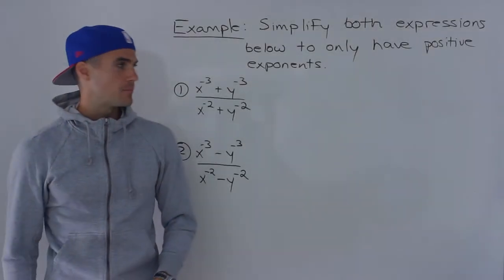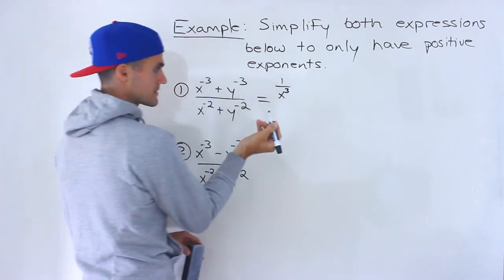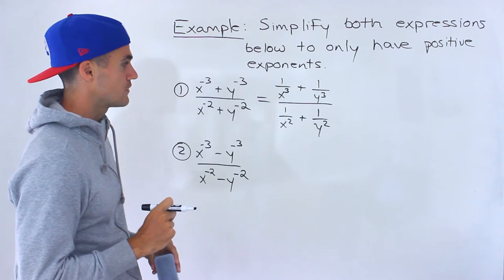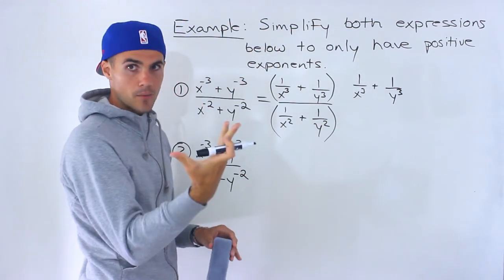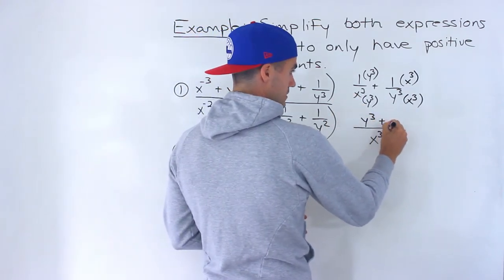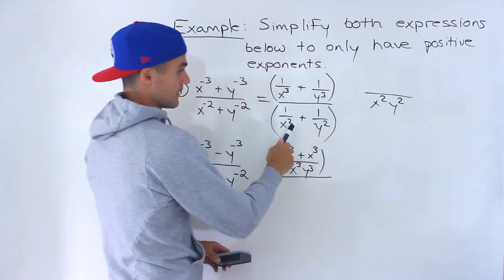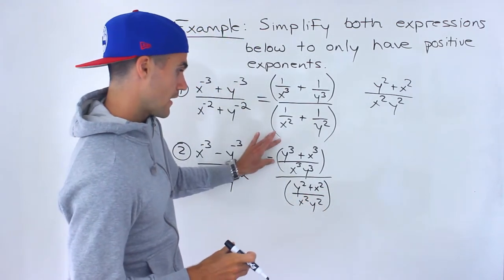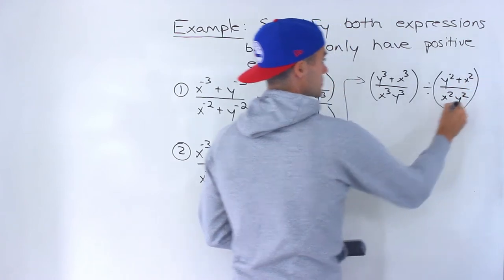Simplify Rational Expression with Negative Exponents (QMS 110 - Ryerson University)